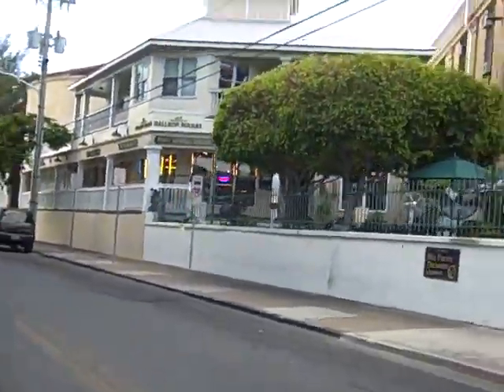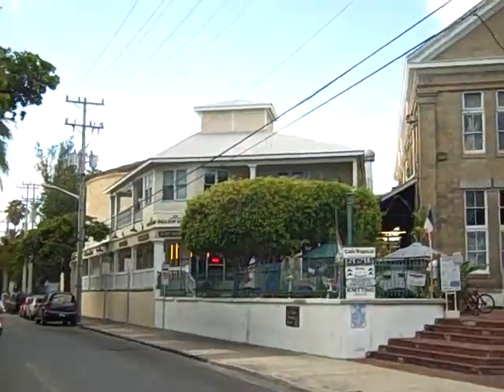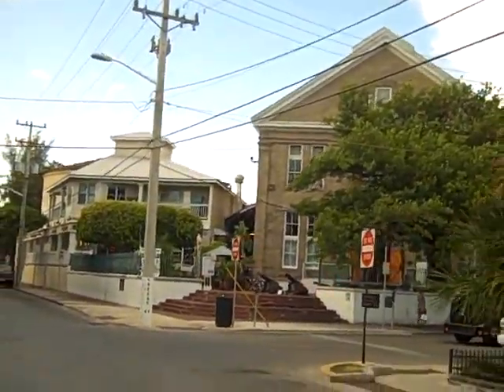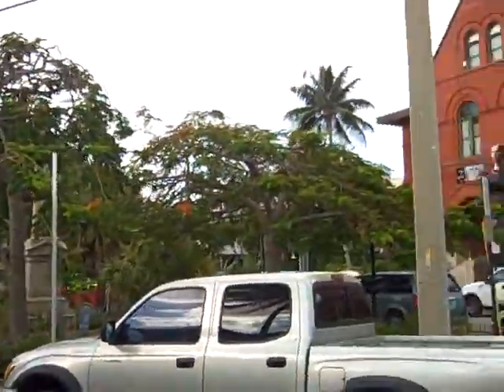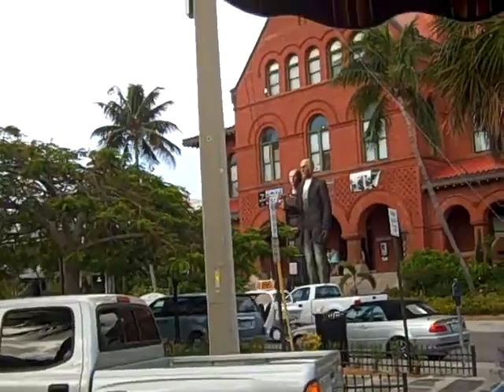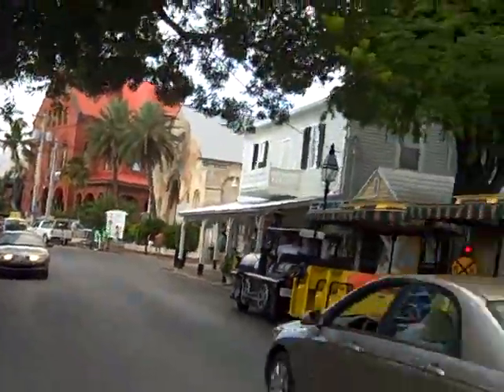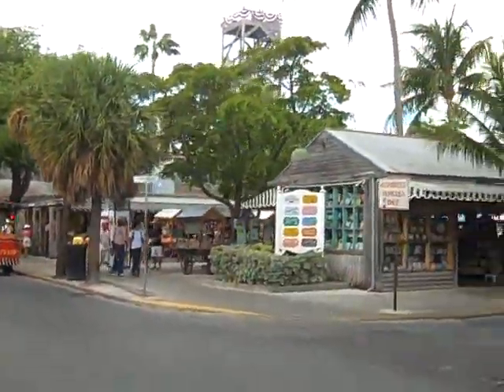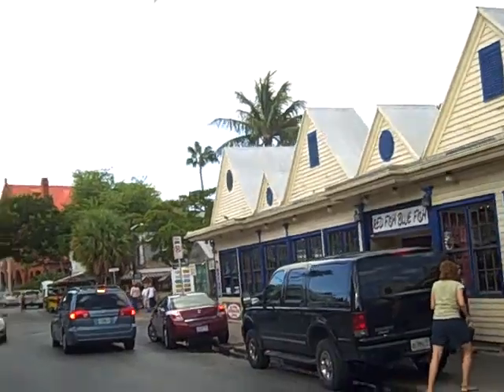Key West Tour 3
tour through key west